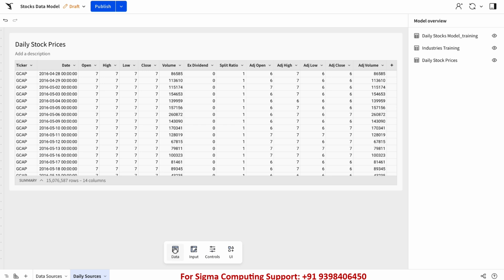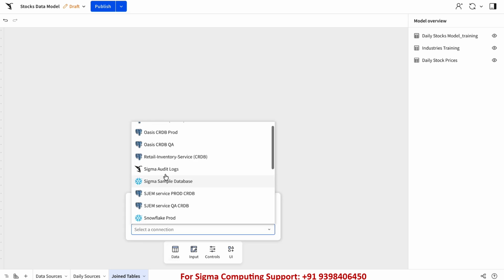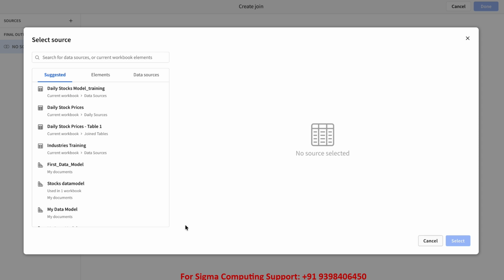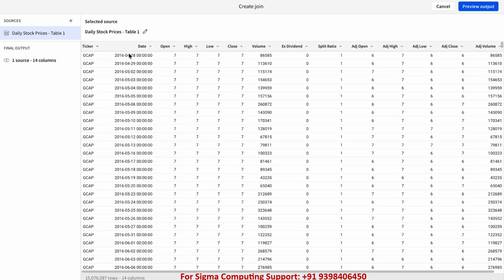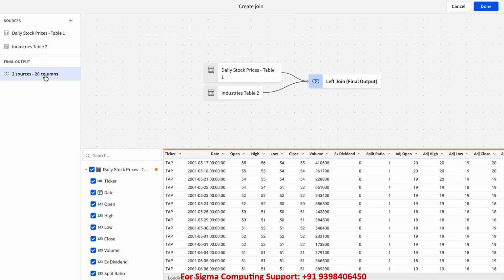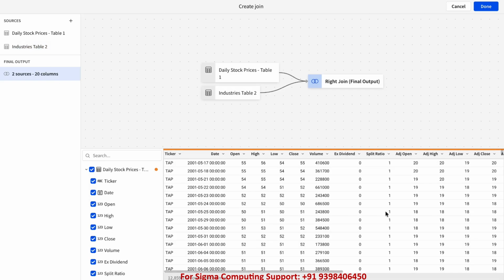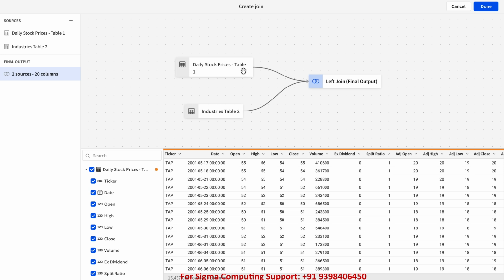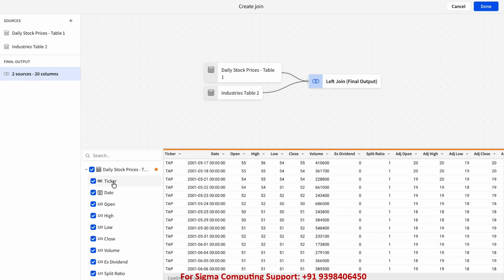⚡CHAPTER 8 | SIGMA COMPUTING | JOINS OVERVIEW - Part -01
In this tutorial, we break down the complete Overview of Joins — one of the most essential concepts in data analytics, SQL, and BI tools like Power BI, Sigma Computing, and Snowflake.

You’ll learn:
✅ What joins are and why they matter
✅ Types of joins: Inner, Left, Right, Full, Cross
✅ Real-world examples of how each join works
✅ How joins affect your dataset and row counts
✅ Best practices to avoid duplication and incorrect results
Whether you're a beginner or brushing up your fundamentals, this Join Overview gives you a clear understanding of how tables connect and how to choose the right join for your data model.